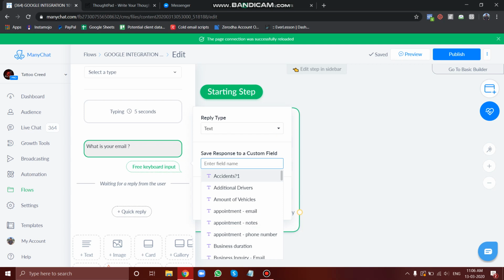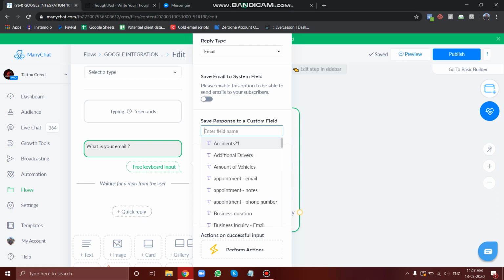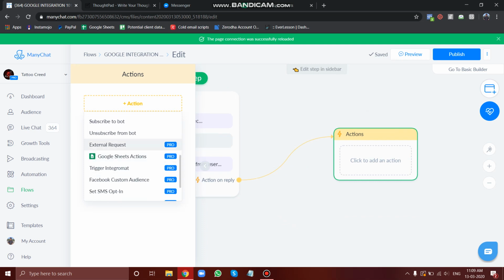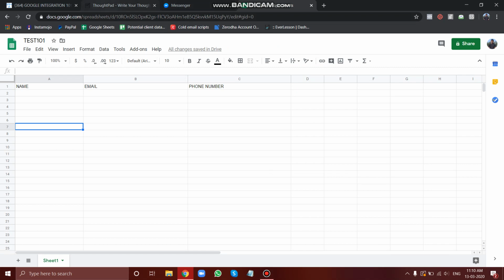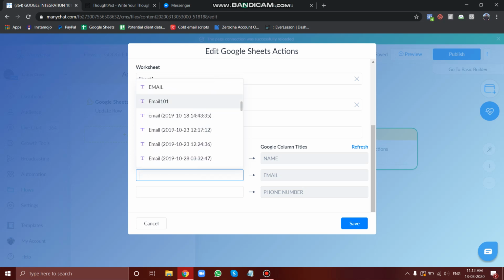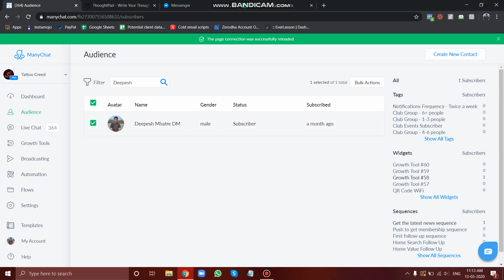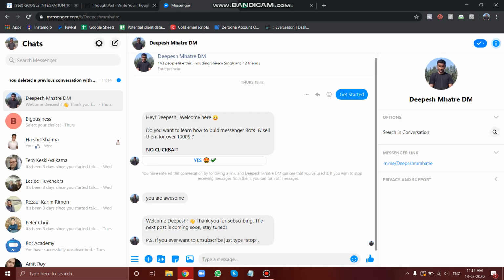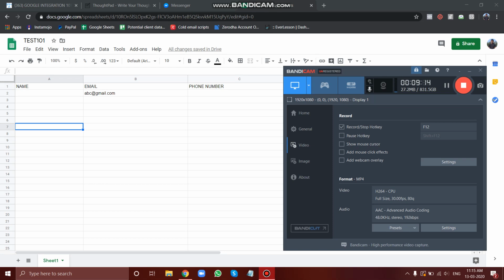Google sheet integration part2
This is the Indepth manychat course created by Deepesh mhatre.